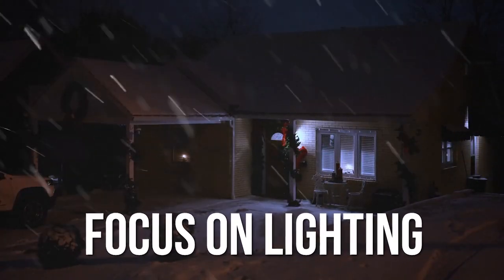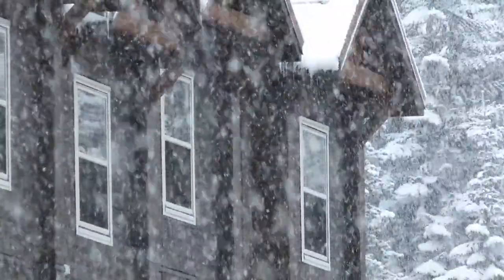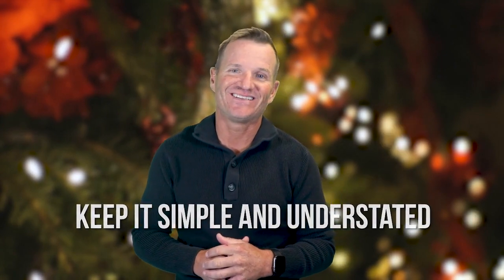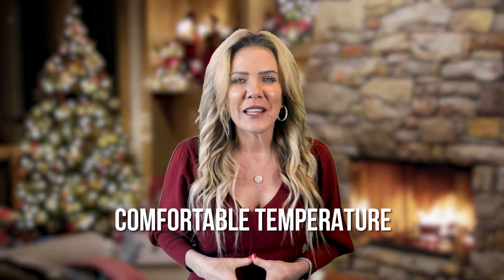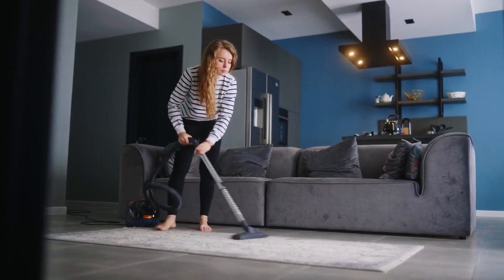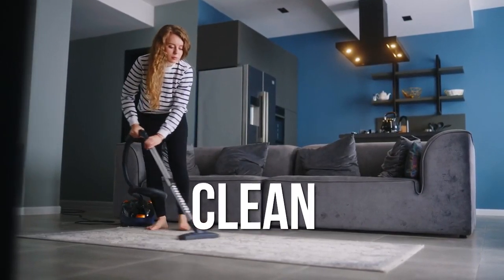January 2023 National Market Update #5 - Don’t Be Left Out In the Cold When Selling Your Home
Staging your home for the winter means doing your best to create a snug and cozy vibe.  Some buyers may want to visualize snuggling up to a cozy fireplace.  Use throw blankets and pillows, warm scents like cinnamon and clove, and put away any out-of-season items.  Secondly,  Focus on lighting.  Winter months have different natural lighting because the sun sets earlier, so there may be less natural lighting with photographs and showings.  Have extra lamps on, and make sure blinds are kept open and windows clean to help bring in more natural light.  Another tip is to  keep the seasonal decor to a minimum.  Don’t go overboard with winter decorations; keep it simple and understated.

In 2018 Krista Mashore sold over 22 Million dollars worth of Real Estate and is named in the Wall Street Journal within the Top 100 Agents Nationwide. Please see the article at The Wall Street Journal. To see Krista's local recognition check out this link featured in the Brentwood Press

Kristas expertise and professionalism is revealed not only in the 14 years in Real Estate but also by being within the top 1% of all Realtors in Contra Costa County continuously since 2002.

Krista posses a Master's Degree in Education, previously employed as a School Teacher. Her excellence derives from her outstanding communication, skills, expertise in marketing, and her optimistic attitude towards life in general. Pristine Customer Service to her clients is a top priority. Krista has a natural ability for developing trust by her client base.

Her attitude is characterized her slogan:
"When You Do What You Love, People Love What You Do"